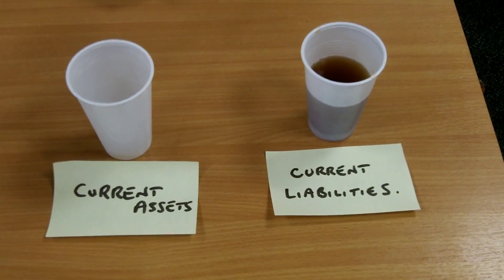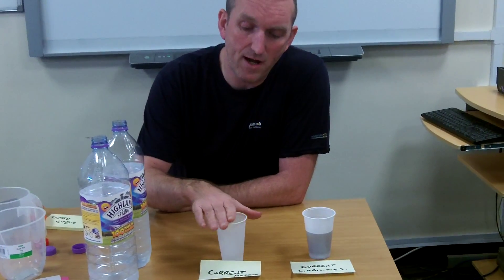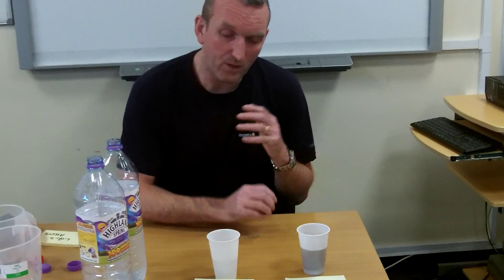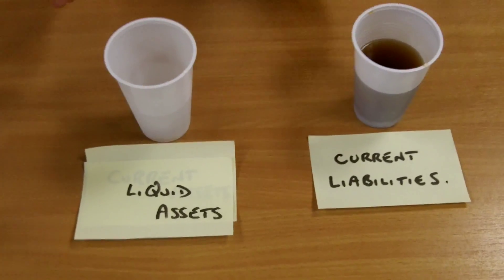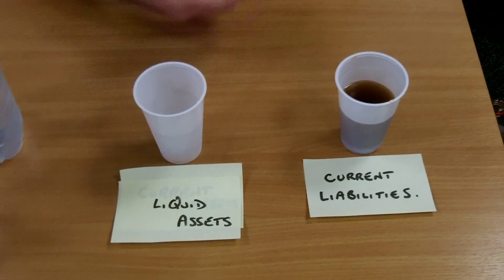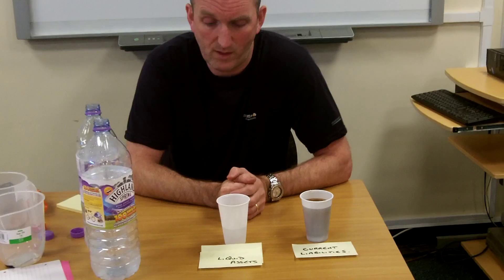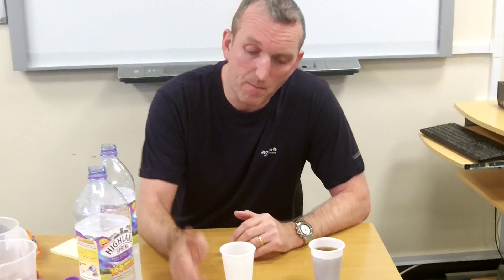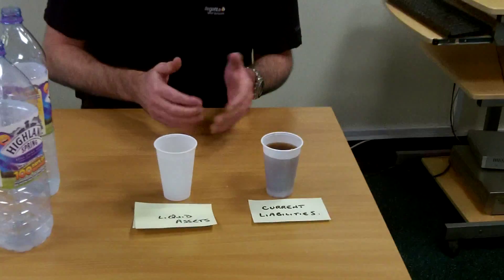Liquidity ratios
Mark explains the importance of liquidity ratios